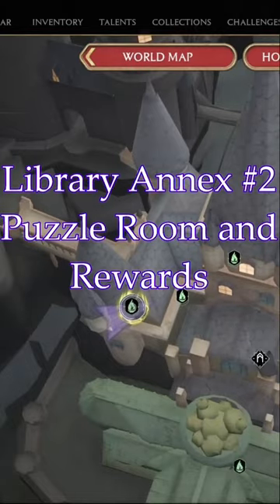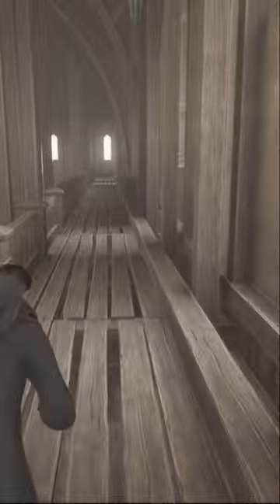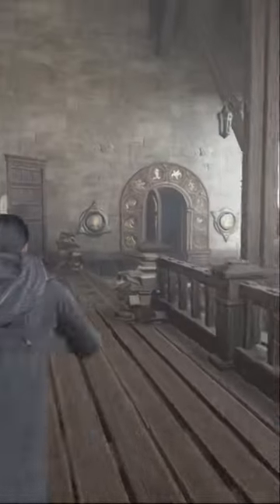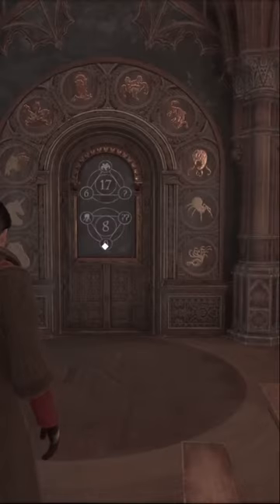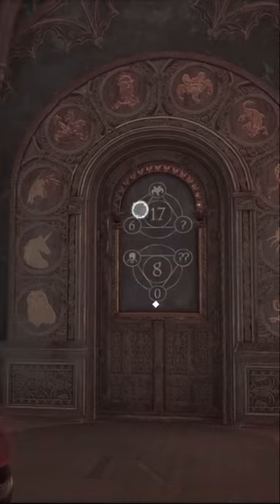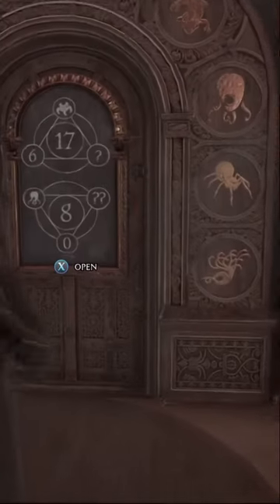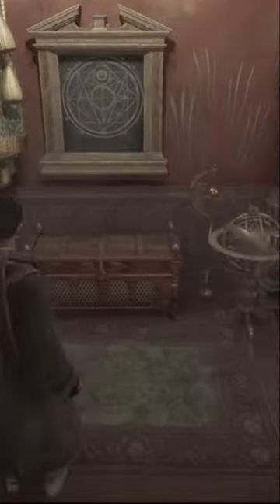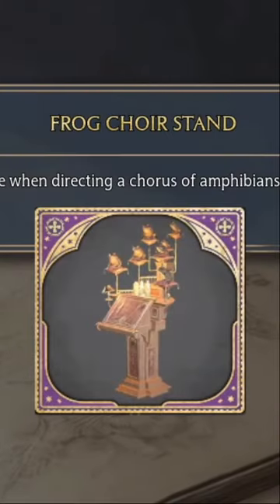2nd Puzzle Room in Library Annex - Hogwarts Legacy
1 of 3 Puzzle Doors in the Library Annex segment of Hogwarts Castle, enjoy!